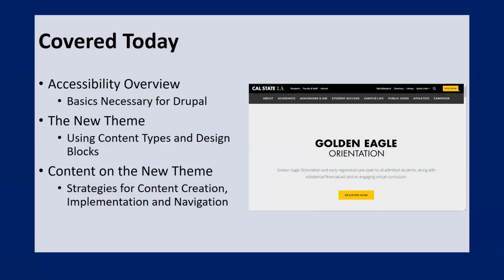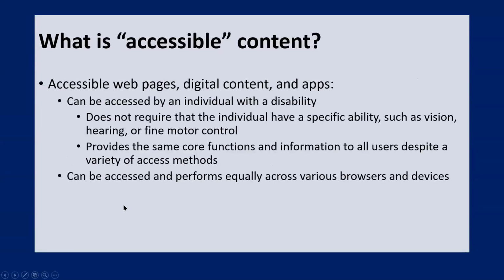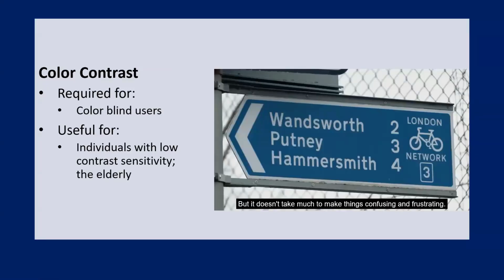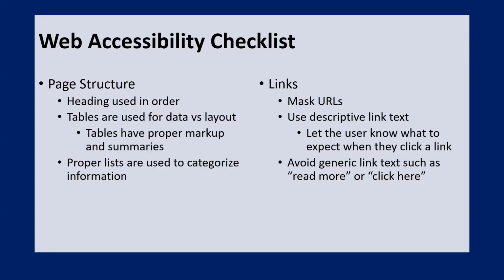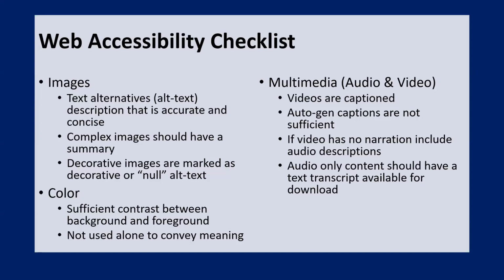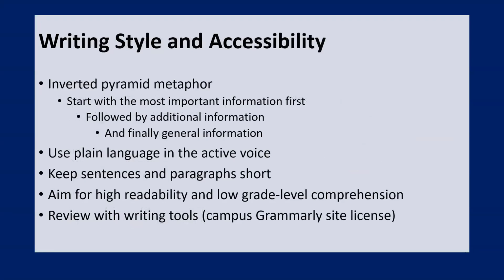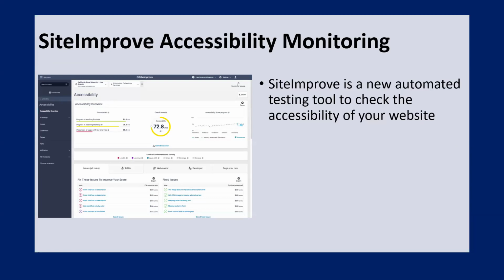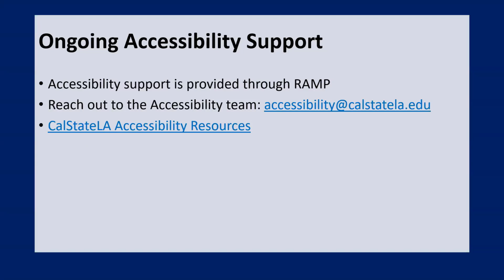1 - Web Accessibility Overview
Learn the basics about accessibility, how to use the built-in functionality in Drupal to your advantage, and familiarize yourself with the tools available to assist with testing accessibility of your content.